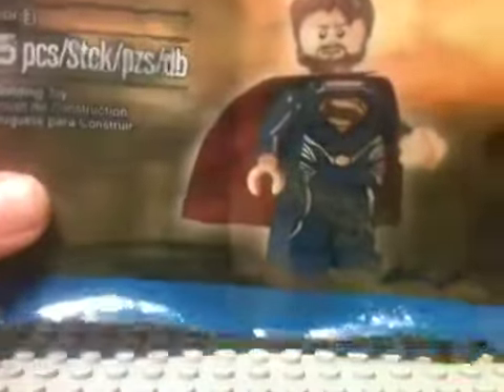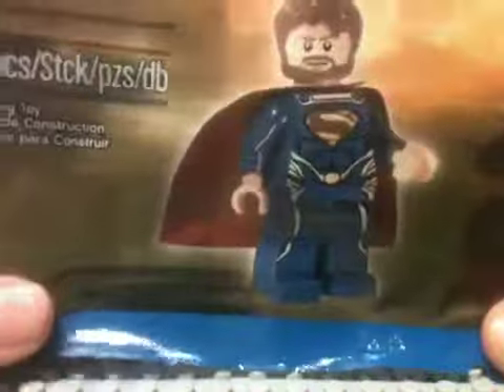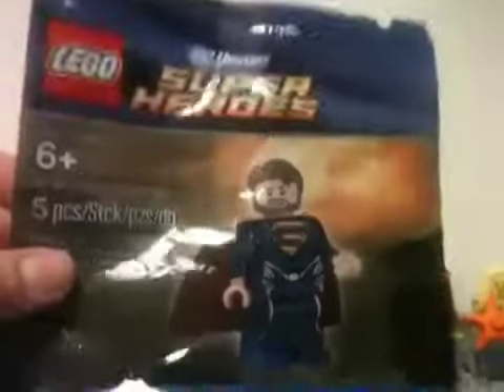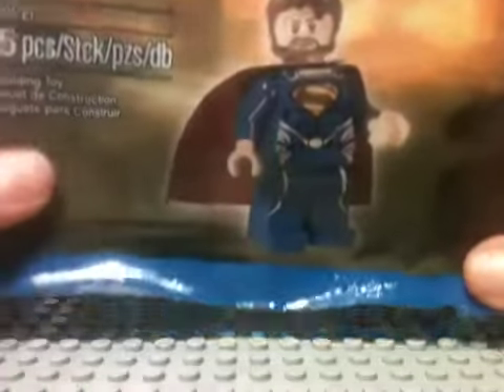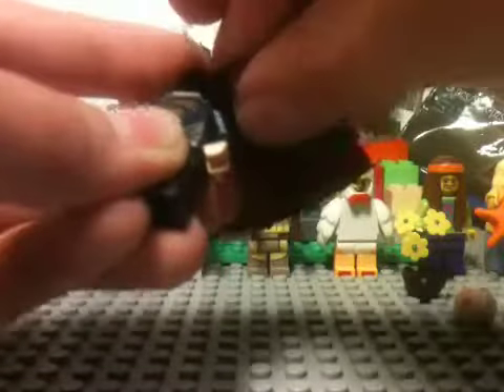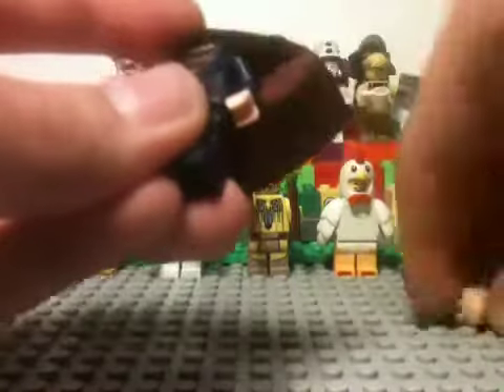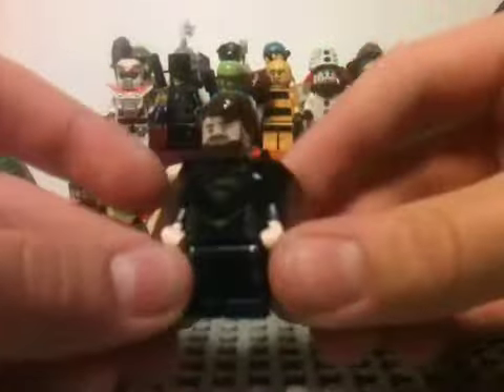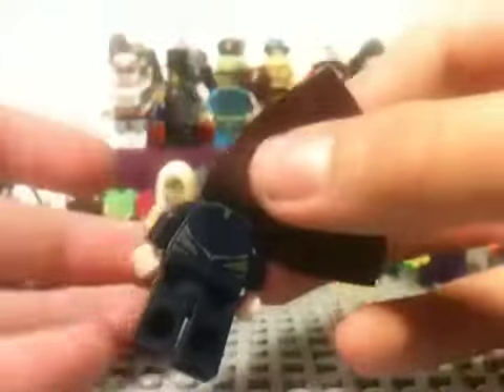Exclusive Lego Man of Steel Jor-El minifigure!!!!!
I'm not really a big Super Man fan...LOL!
I'm so sorry for not posting this on Saturday! I was really busy!